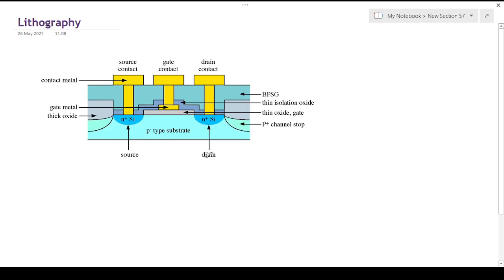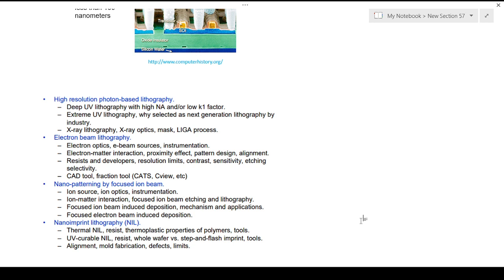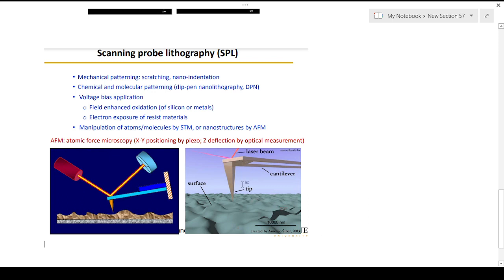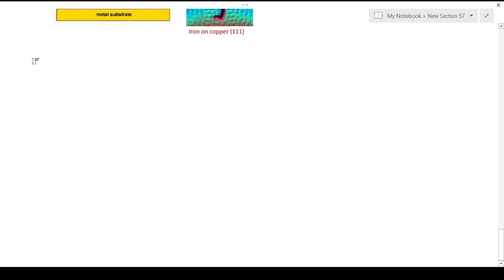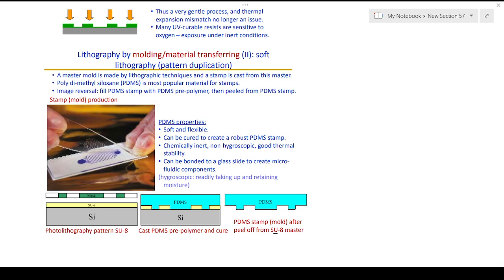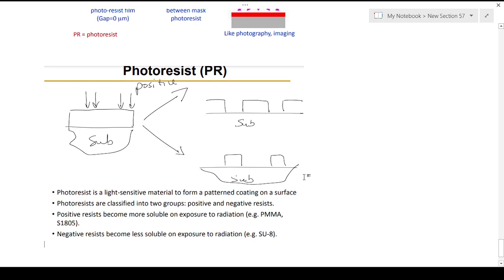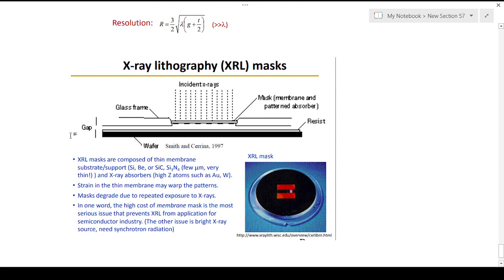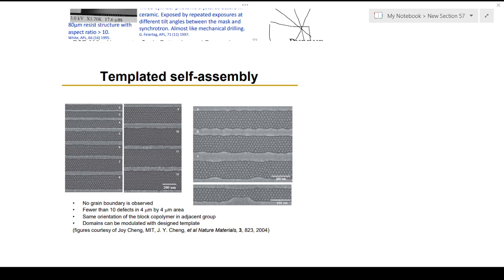MS[4-3] - Lithography | Material Science | M.Sc. Physics